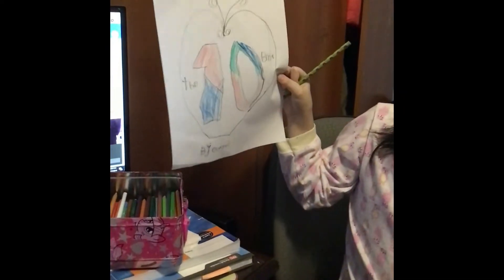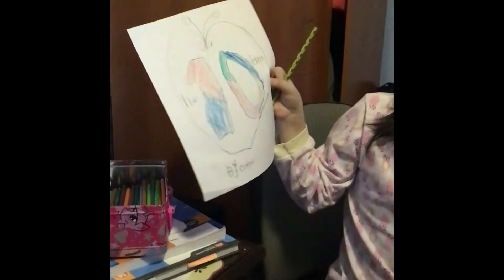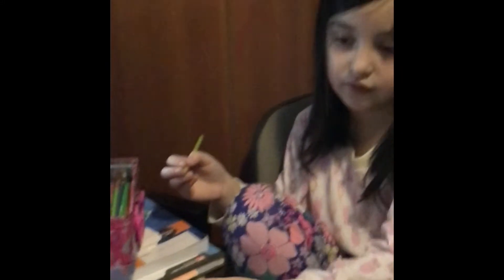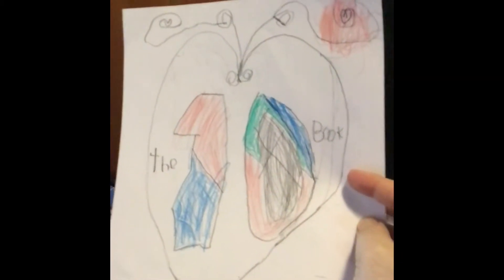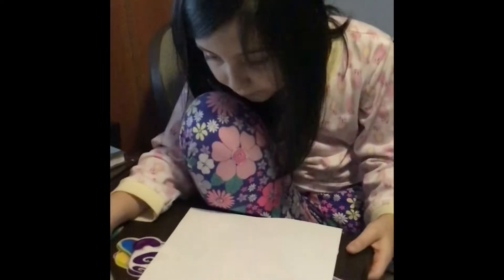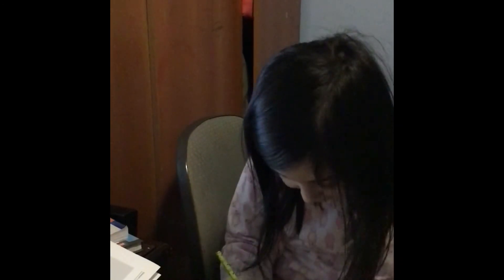Super duper whooper trooper math videeee-oh!